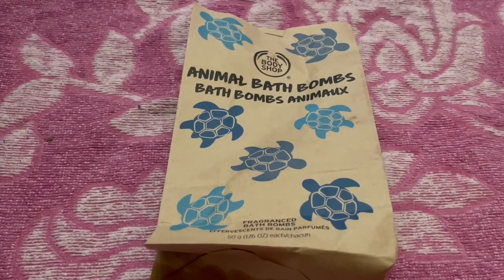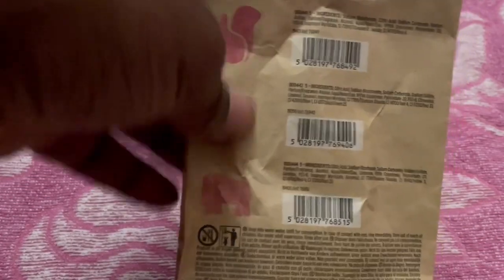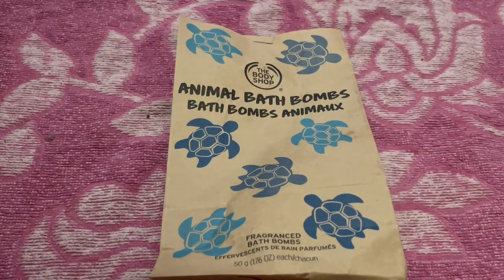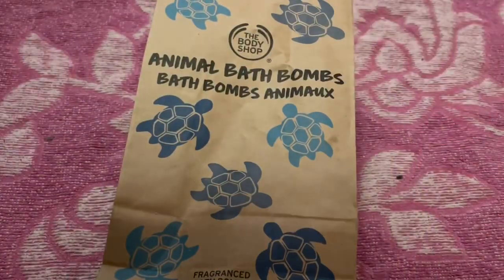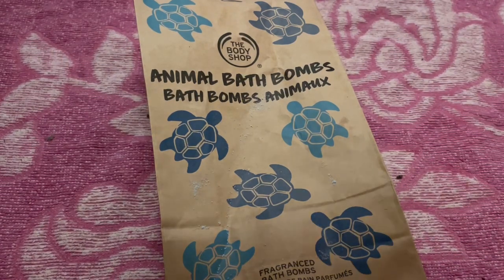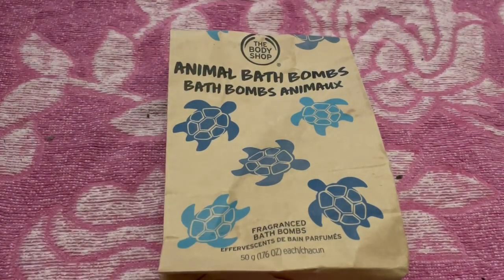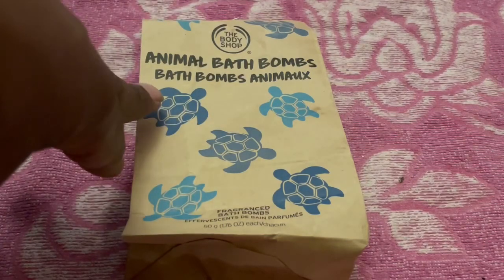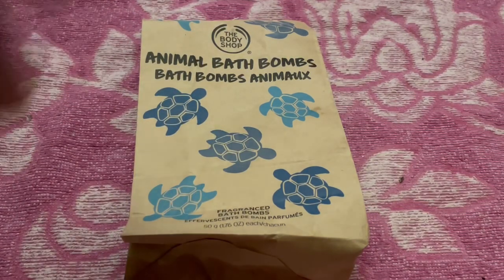The Body Shop: Animal Bath Bomb’s Turtle Coconut Scent